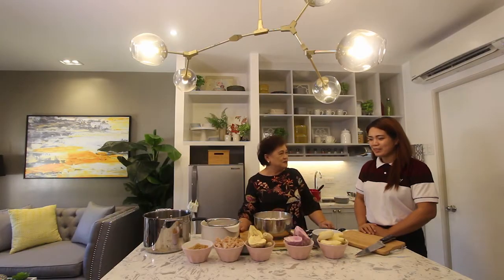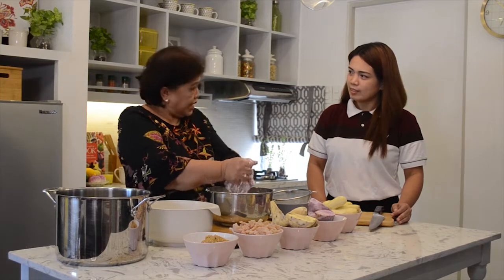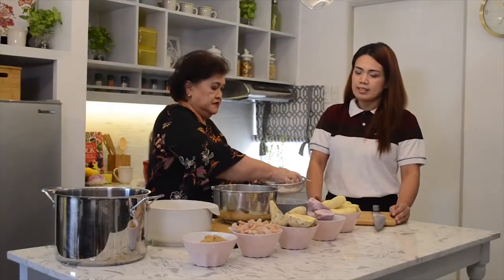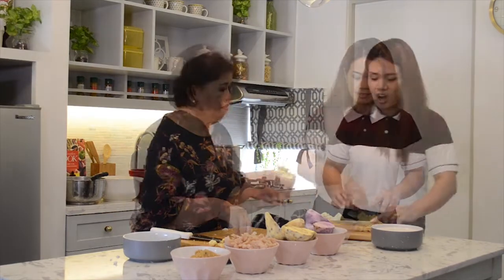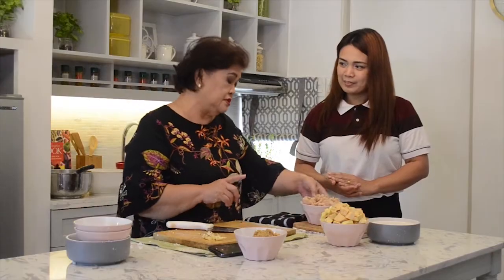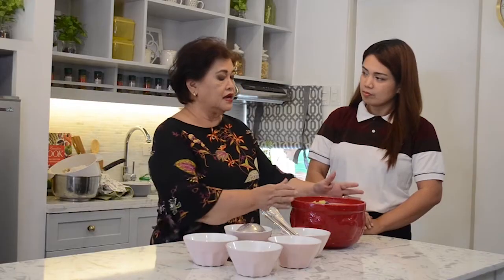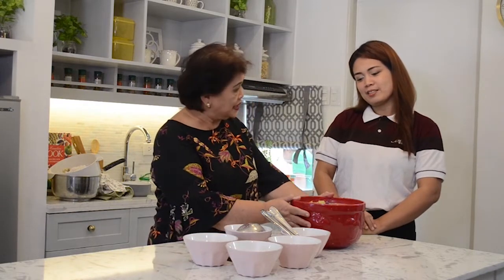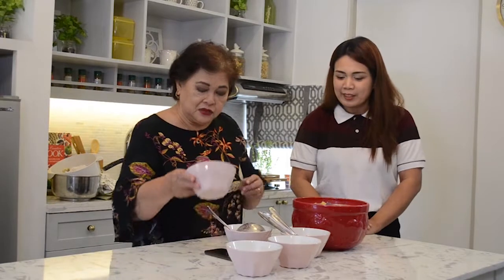How to Cook Binignit or Ginataang Bilo bilo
Have a meaningful Holy Week ahead as CDN Digital’s resident food columnist Louella Eslao-Alix shares the Cebuano way of cooking the quintessential Holy Week staple: binignit. Filmed in the cozy Almond Drive of Primary Homes Inc., we bring you an episode that invites you to slow down and observe this solemn practice with serenity and gratitude.